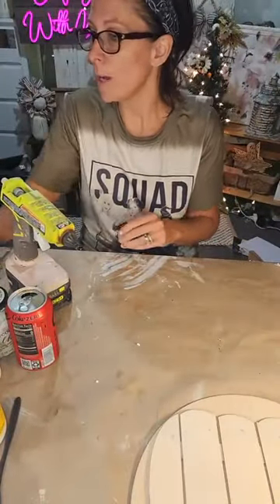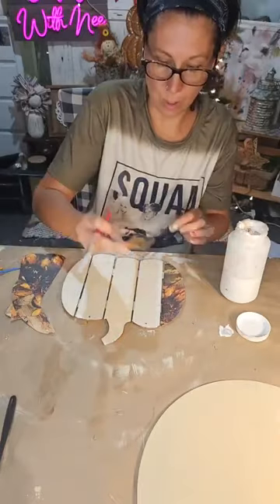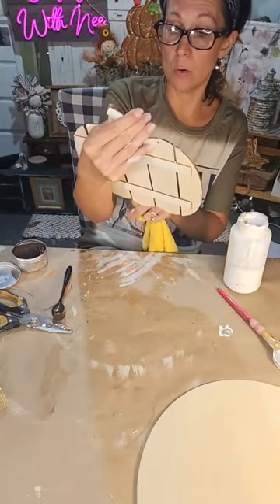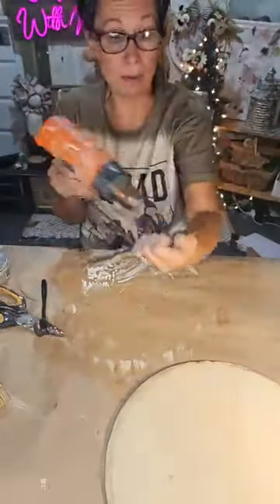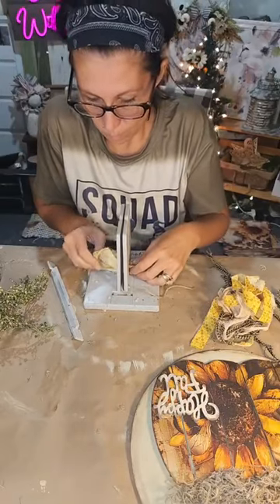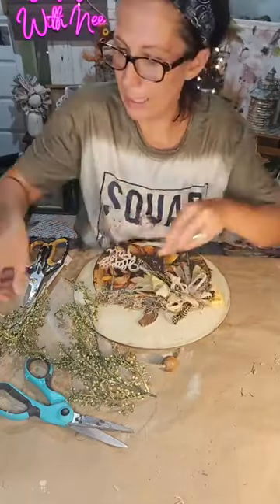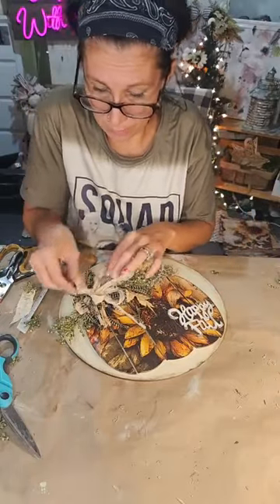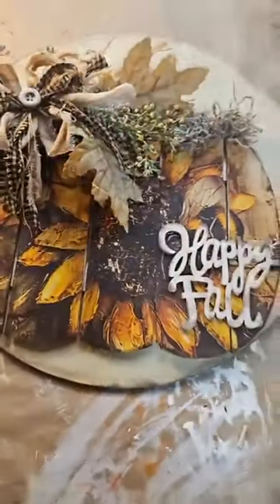On early... let's create🧡🍁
On early...lets create🧡🍁
Welcome to the Hot Mess Express!🩷
Join us for budget crafting using dollar tree items. I love to help and inspire you to get crafting! Always remember to trust the process!